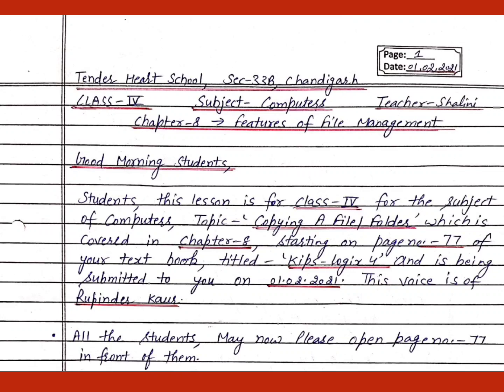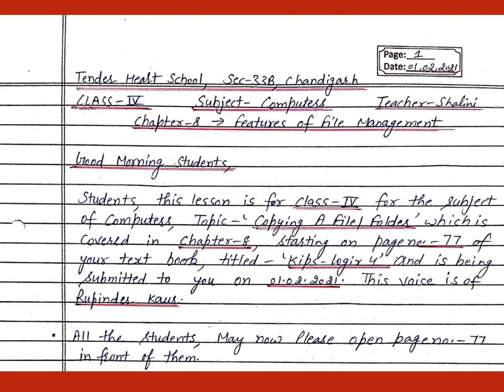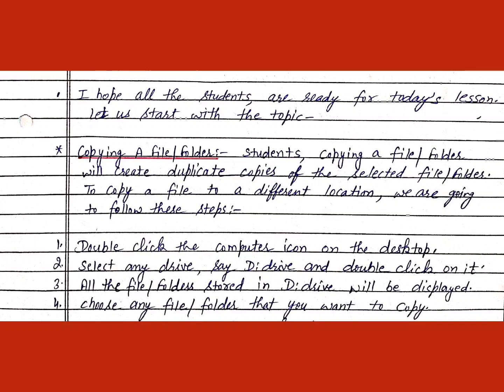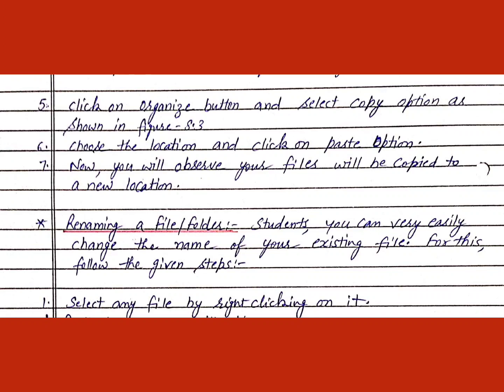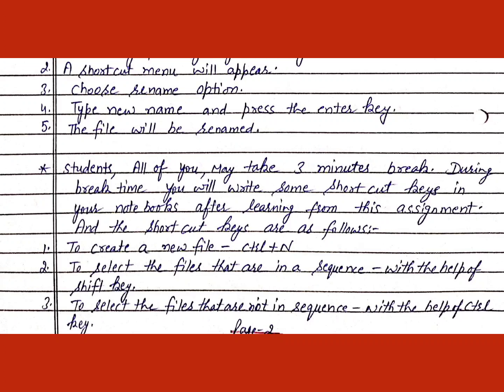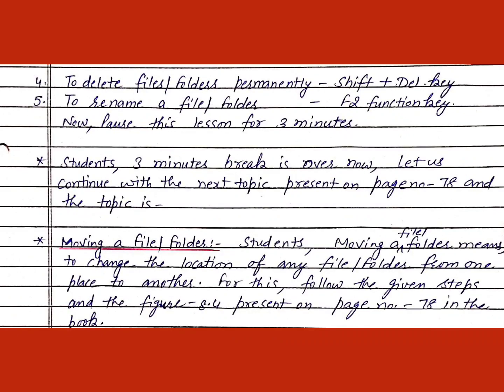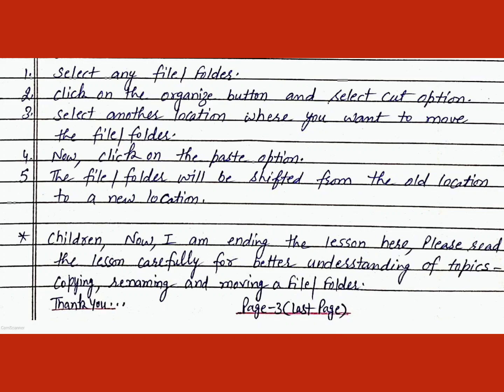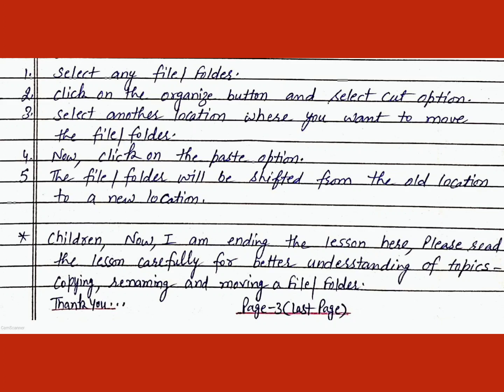31 January 2021